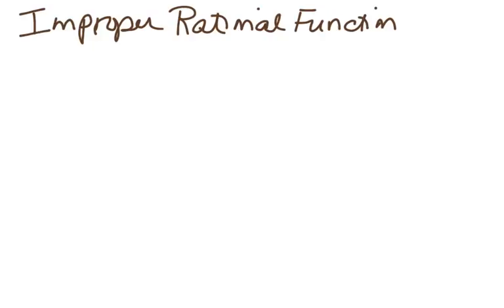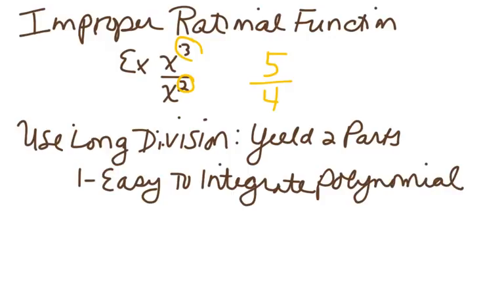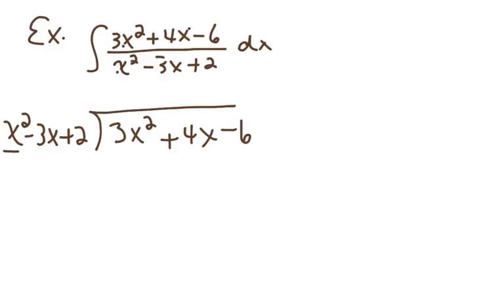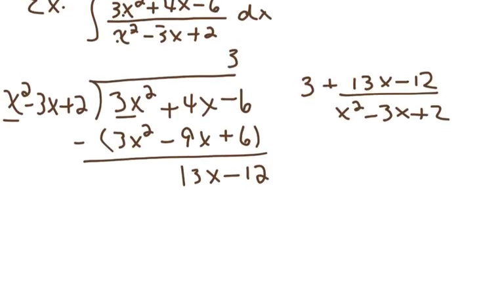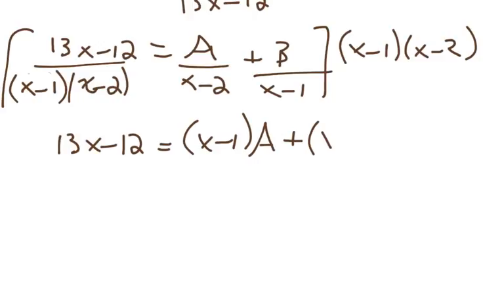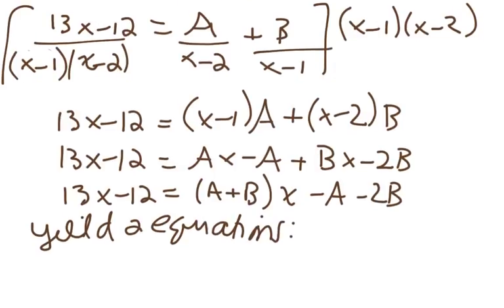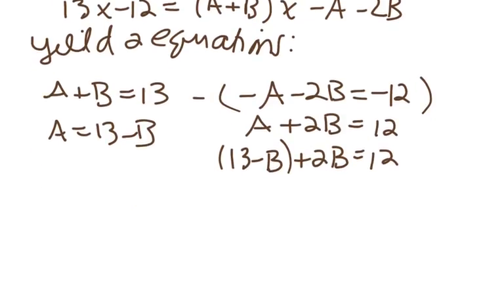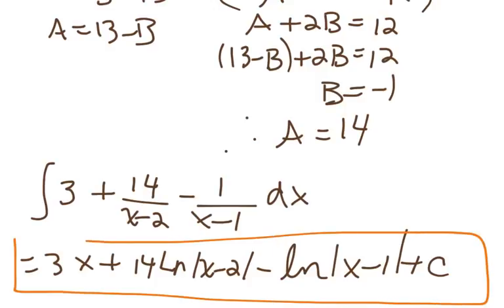Ch. 7.5.69 Partial Fractions involving Improper Rational Functions